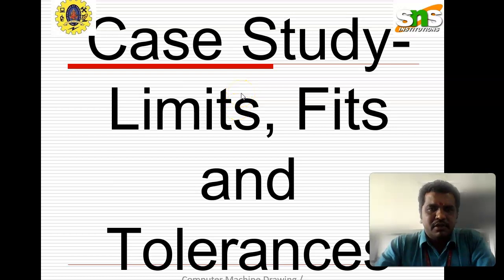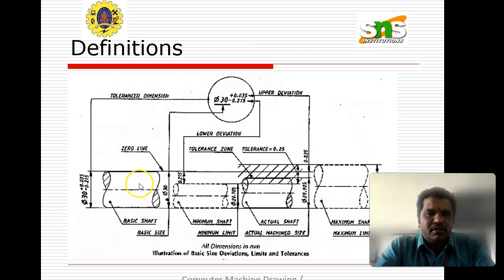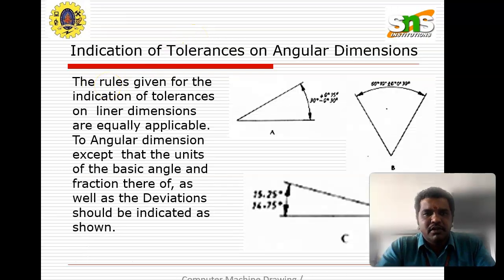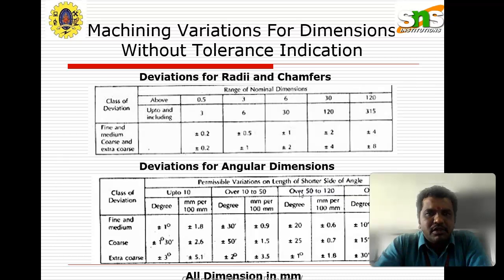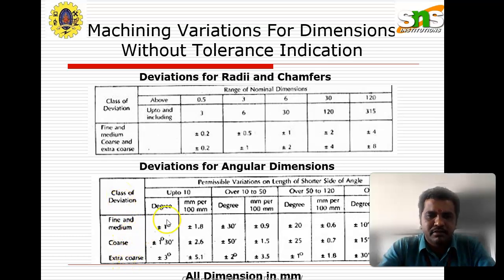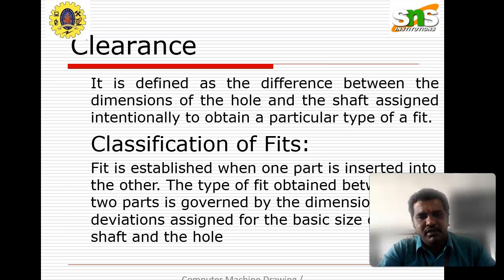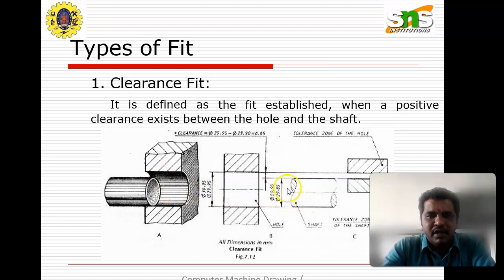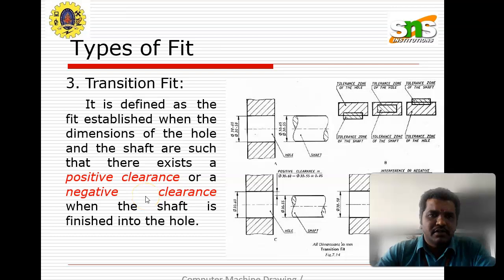7.Computer Aided Machine Drawing-Lecture Series